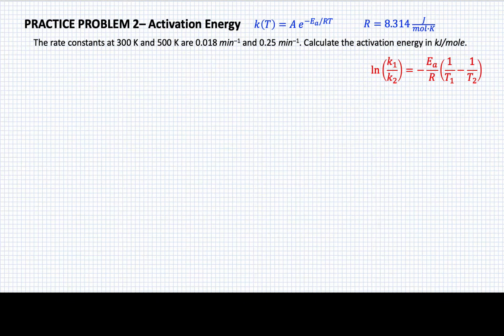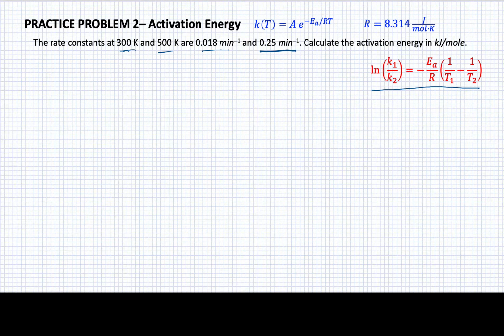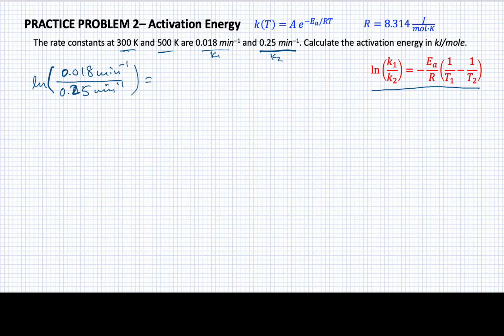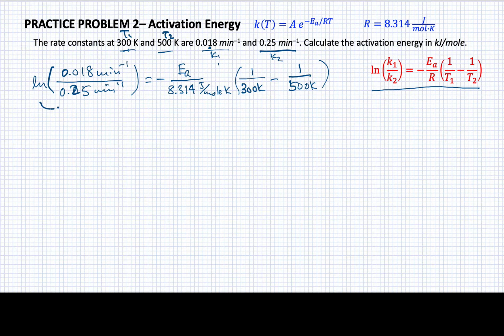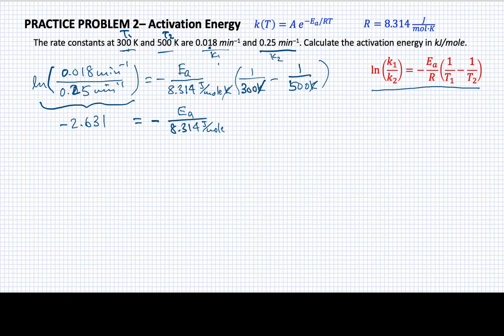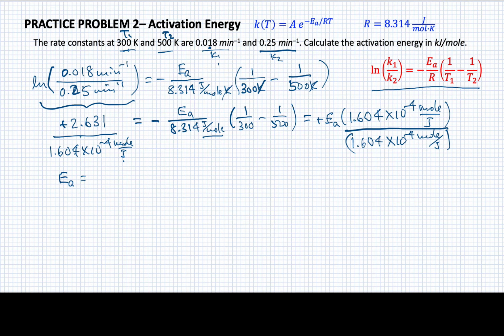Lesson 7D Activation Energy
This is the solution for the Activation Practice Problem in Lesson 7D.